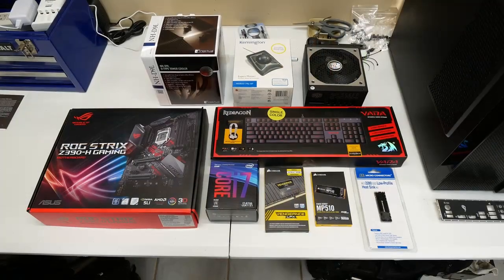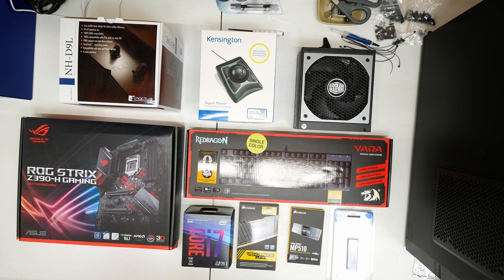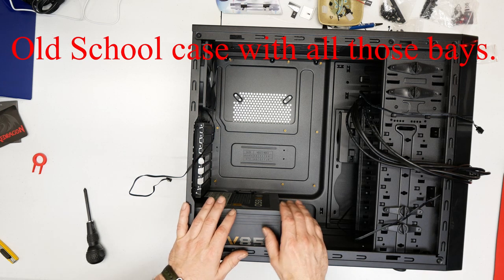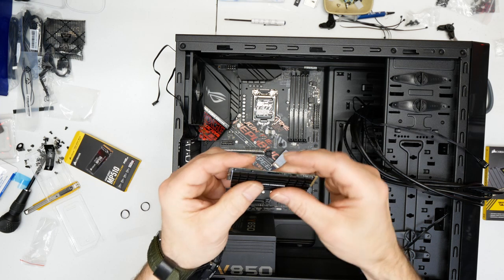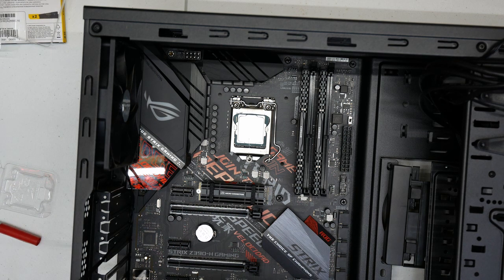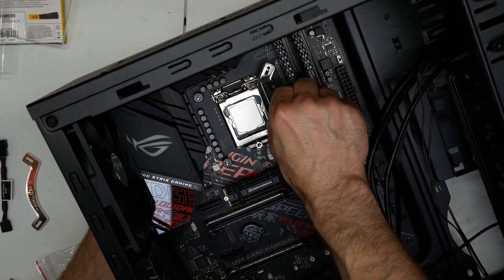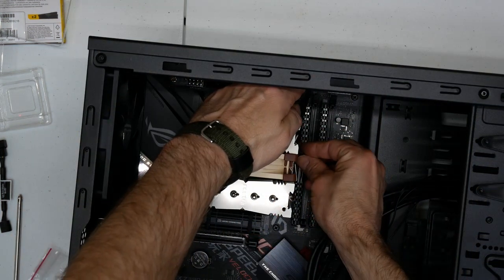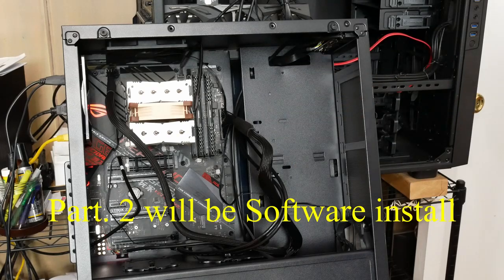#64 Building a Computer for Linux Mint Part 1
I am finally building myself a dedicated Linux Mint Computer. This part is just hardware, next part will be OS install.

Parts list
Corsair Air Series AF120 LED Quiet Edition High Airflow Fan Twin Pack - Red

Thermaltake View 21 Dual Tempered Glass ATX Black Gaming Mid Tower Computer Case

Mediabridge Cat7 Ethernet Patch Cable

EVGA Supernova 850 G3, 80 Plus Gold 850W, Fully Modular Power

Corsair Vengeance LPX 32GB (2x16GB) DDR4 DRAM 2666MHz (PC4-21300) C16 Memory Kit - Black

CORSAIR FORCE Series MP510 960GB NVMe PCIe Gen3 x4 M.2 SSD Solid State Storage, Up to 3,480MB/s

GLOTRENDS Heatsink for 2280 NVMe M.2 SSD with Silicone Thermal Pad 3mm

Micro Connectors M.2 2280 SSD Low-Profile Heat Sink 5mm height

Micro Connectors M.2 2280 SSD Low-Profile Heat Sink 10mm height

Kensington Expert Trackball Mouse Wired

Kensington Expert Trackball Mouse Wireless

Redragon K551 Mechanical Gaming Keyboard with Cherry MX Blue Switches, Vara, 104 Keys LED Backlit

Noctua NH-D9L, Premium CPU Cooler with NF-A9 92mm Fan